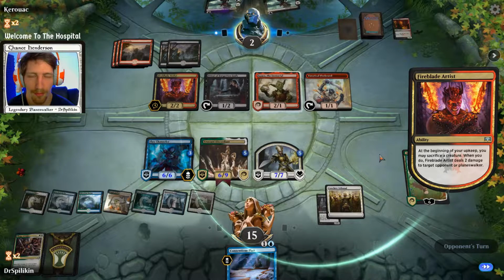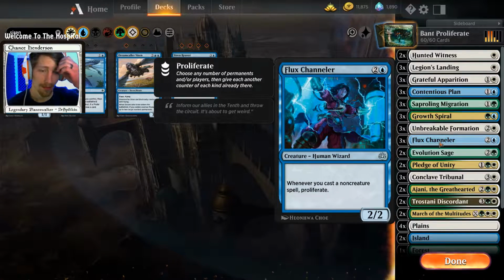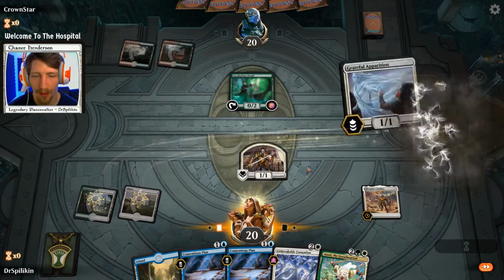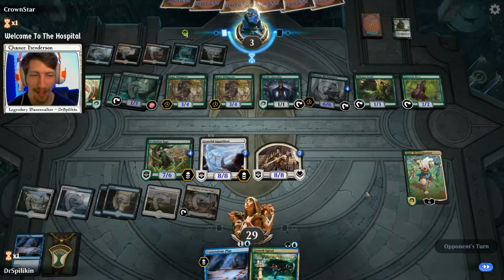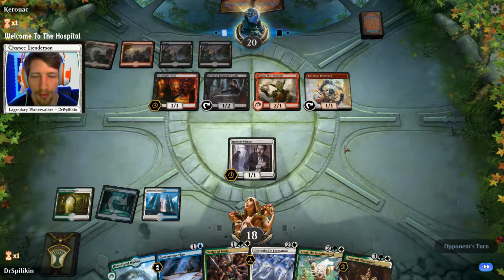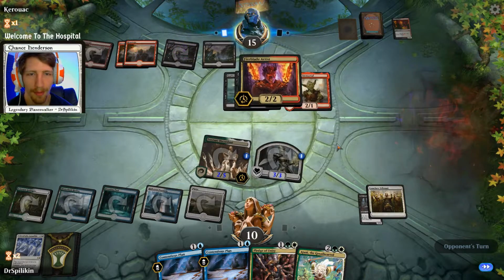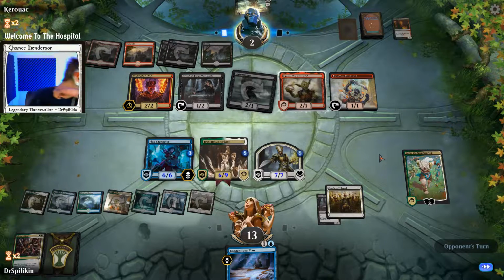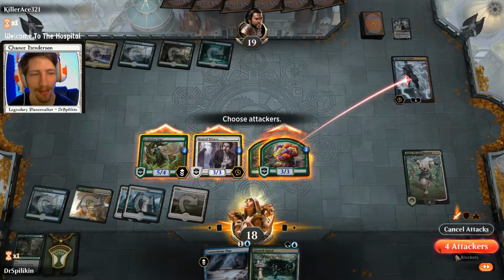BEST ABILITY IN WAR!! Bant Tokens Proliferated (Flux Channeler + Ajani The Greathearted) | MTG Arena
Today we kept abusing the best ability to come out of War of the Spark, PROLIFERATE!! This time running a Bant Token deck as the shell we managed to sweep up all three games today!

2 Ajani, the Greathearted (WAR) 184
4 Plains (RIX) 192
4 Temple Garden (GRN) 258
4 Hinterland Harbor (DAR) 240
4 Hallowed Fountain (RNA) 251
1 Glacial Fortress (XLN) 255
2 Pledge of Unity (WAR) 210
3 Unbreakable Formation (RNA) 29
3 Conclave Tribunal (GRN) 6
3 Legion's Landing (XLN) 22
2 Hunted Witness (GRN) 15
1 Sunpetal Grove (XLN) 257
2 Selesnya Guildgate (GRN) 256
2 Trostani Discordant (GRN) 208
3 Saproling Migration (DAR) 178
3 Growth Spiral (RNA) 178
1 Breeding Pool (RNA) 246
2 Evolution Sage (WAR) 159
1 Forest (RIX) 196
3 Flux Channeler (WAR) 52
3 Contentious Plan (WAR) 46
2 Island (RIX) 193
3 Grateful Apparition (WAR) 17
2 March of the Multitudes (GRN) 188